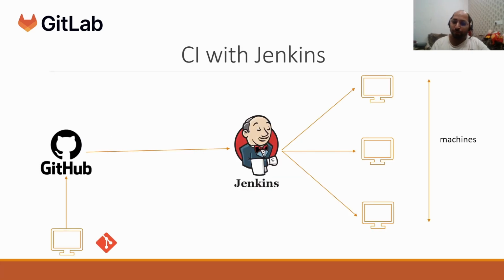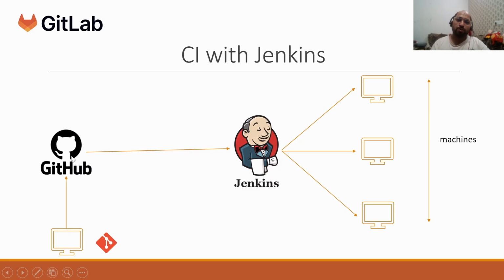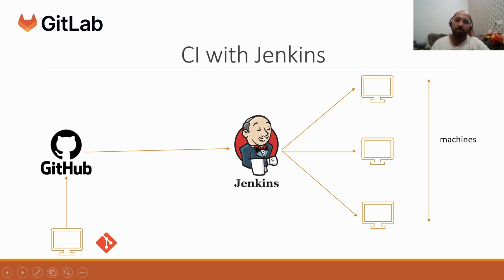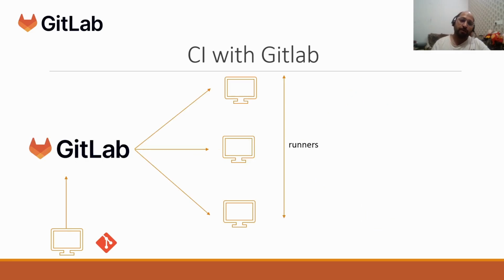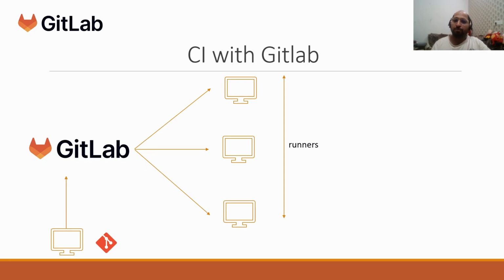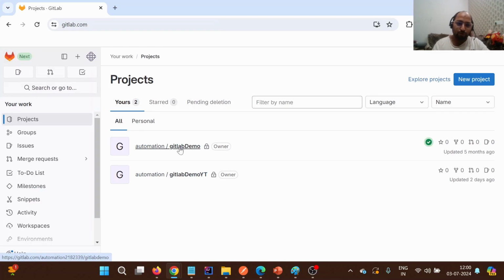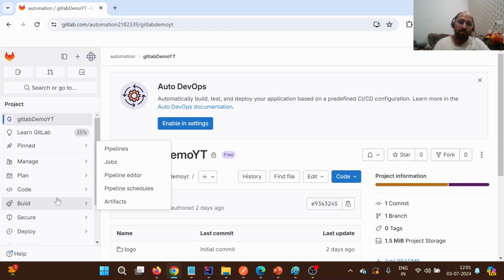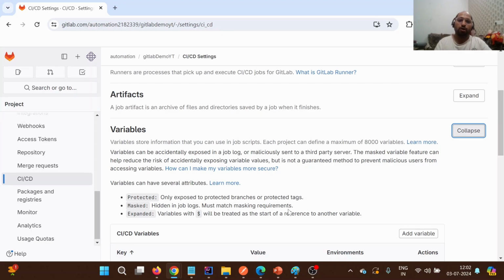GitLab Architecture & Getting Familiar with Gitlab UI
Hello Everyone,

Welcome to our Gitlab Series. In Last Lecture, We added BDD Project to work.

In Today's Lecture, first we will try to understand architecture of Gitlab and then will get familiar with UI of Gitlab

GitLab Architecture:

Gitlab has 3 important sections:
1. Source Code Management: to store the code
2. CI: For testing of source code continuously
3. Runners: application used to connect Gitlab Instance with remote machine

Default Life cycle of Gitlab: as soon as there is a commit, gitlab will trigger jobs defined in .gitlab-ci.yml file and will run these jobs in runners connected to the gitlab instance.

Getting Familiar with Gitlab UI:
Gitlab website has following sections:
1. code: to check the code related information
2. Build: Pipeline related information
3. Deploy: Place where custom images are stored
4. Settings: To configure CI/CD related settings.

Regards,
Prince Kumar